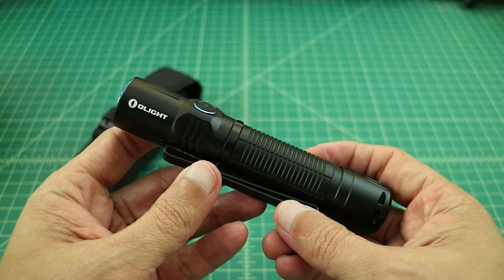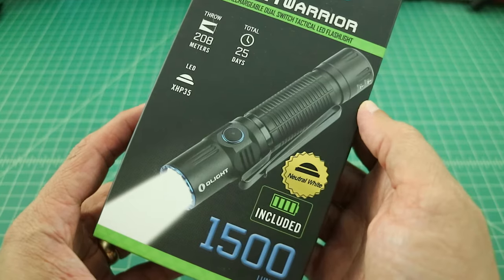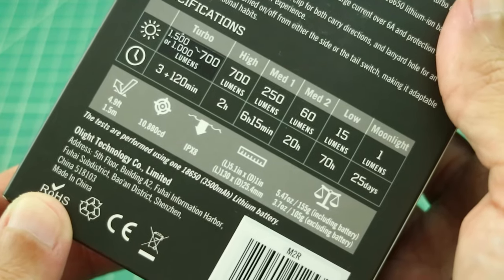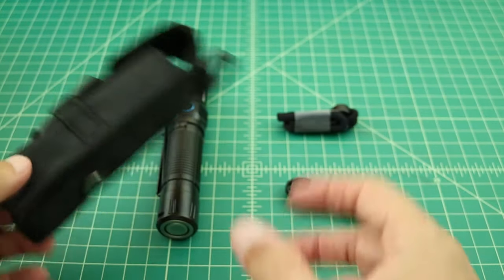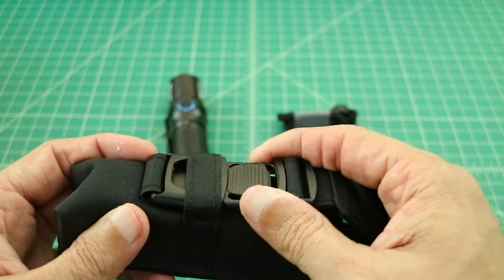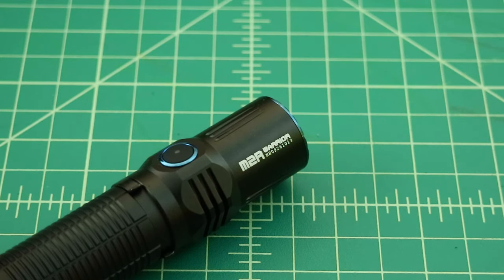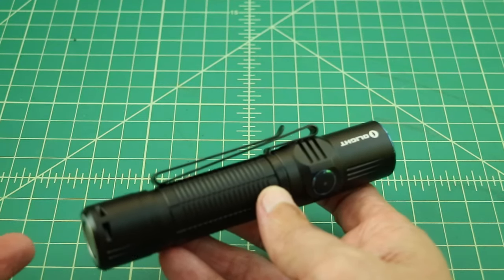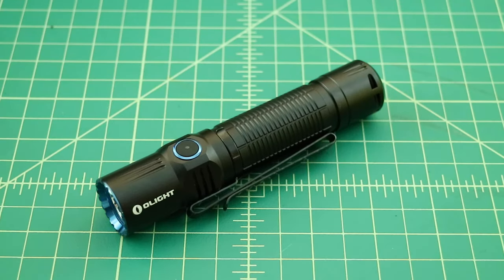Olight M2R Warrior Tactical EDC Flashlight - TheSmokinApe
Just a quick video review of the new Olight M2R Warrior Tactical EDC Flashlight; this product was given to me free of charge from Olight in exchange for this video review.

 The flashlight Olight M2R is our brand new rechargeable dual switch LED tactical flashlight. This flashlight is equipped with the latest XHP35 HD LED powered by a single high discharge rate 18650 with an output range of 1 to 1,500 lumens. The M2R features a quiet tail switch with minimal noise when being clicked on for tactical purposes. The tail cap of this light can magnetically charge directly through the tail tactical switch. The side switch has a similar operation as the OLIGHT S series flashlights, while the tail switch can be switched between conventional and enhanced tactical operation modes allowing the user to access turbo or strobe with a single click. With its slim head, lanyard hole, and dual direction pocket clip, the M2R is the perfect tactical light to carry with you on any adventure.

Thanks,
TheSmokinApe